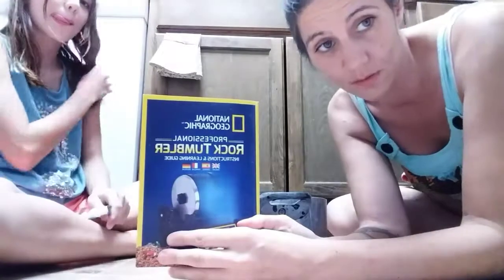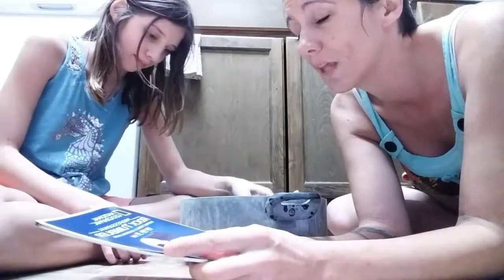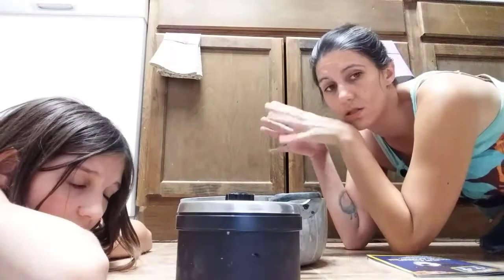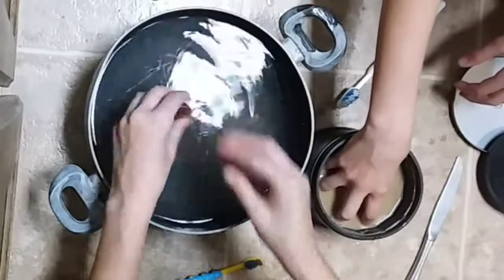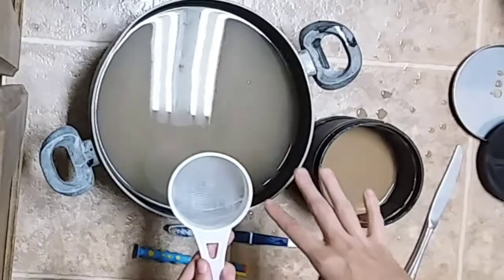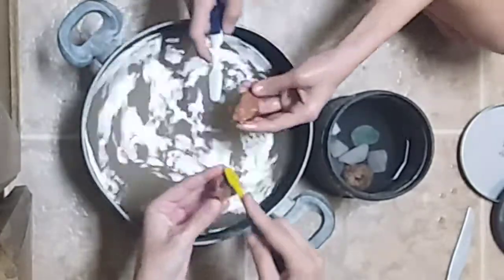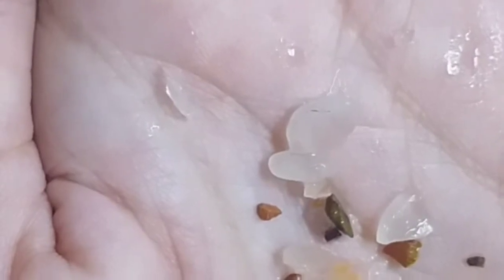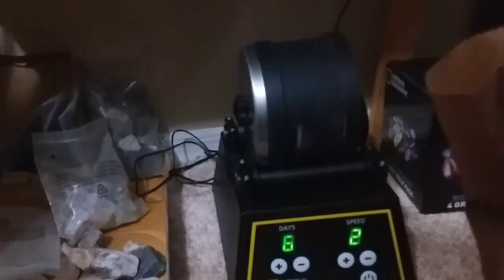Rock Tumbler time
Step 1 or grit 1